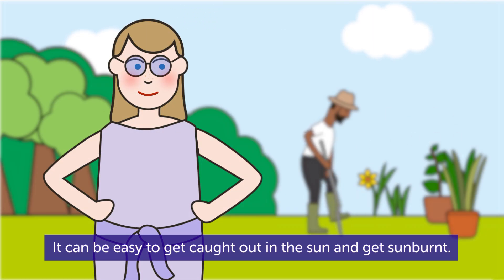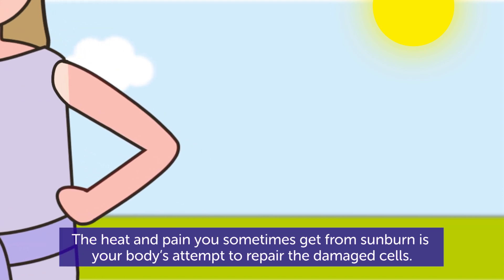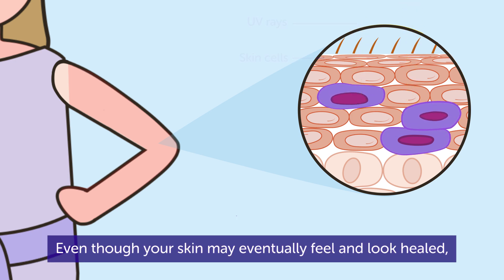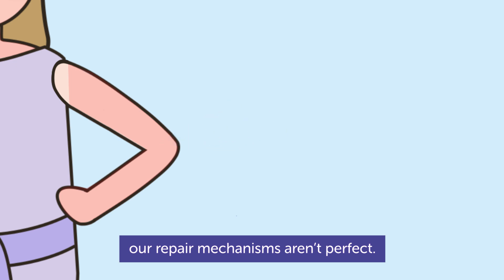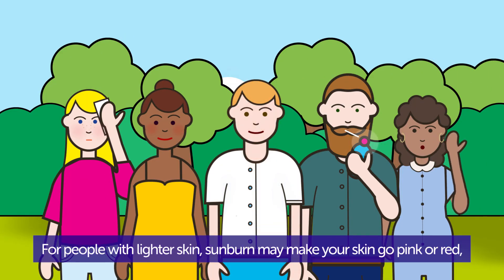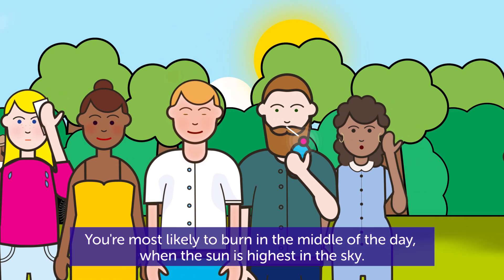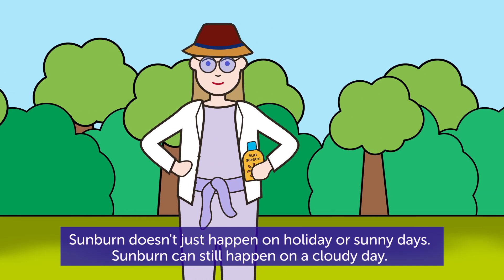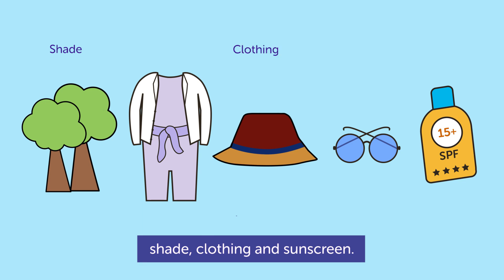What is sunburn? | Cancer Research UK | (2021)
A guide to what sunburn is, how it can increase your risk of skin cancer and how to protect your skin against sunburn.